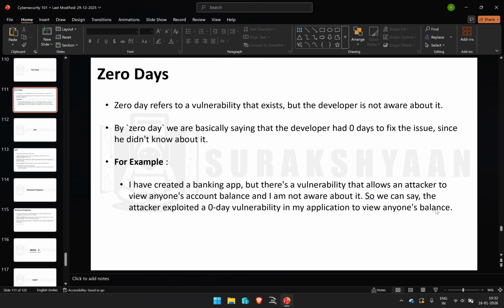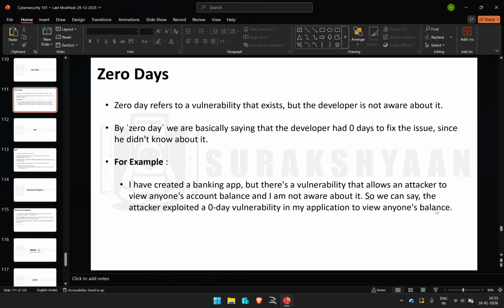Cybersecurity 101 | Lecture-26 | Zero Days | Surakshyaan